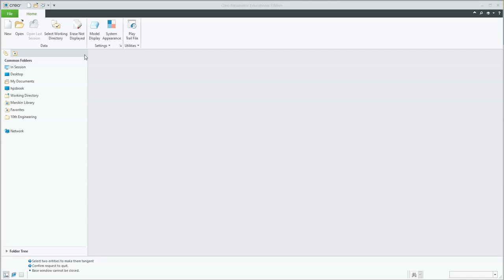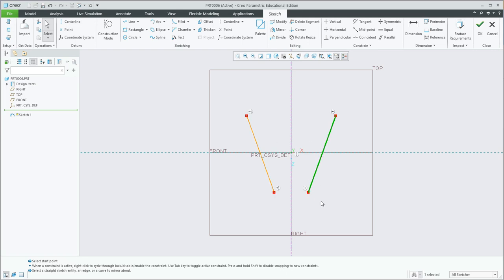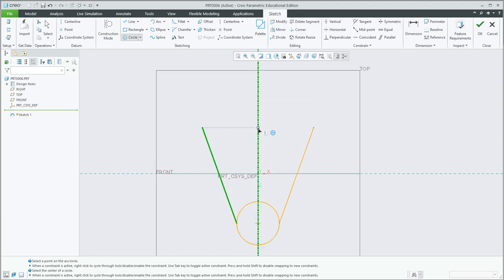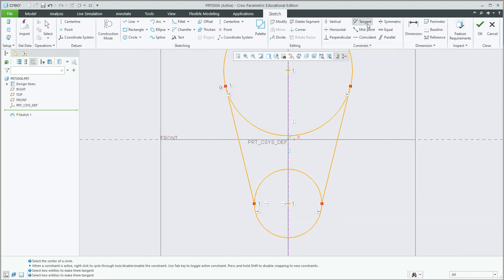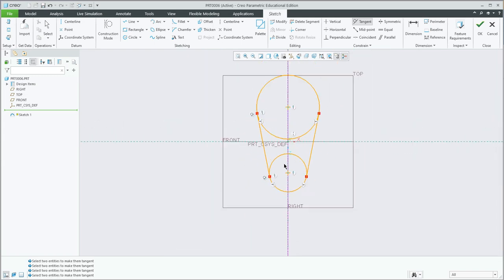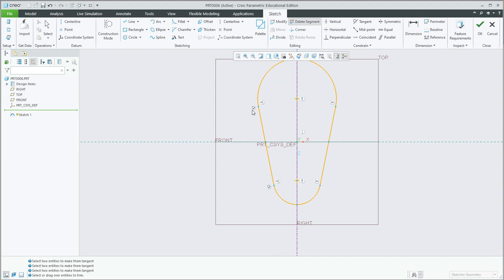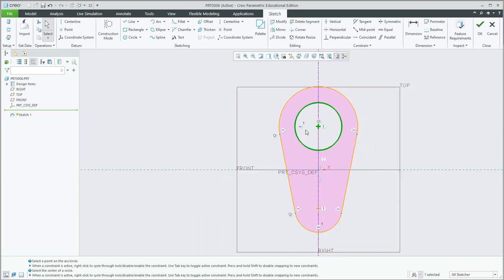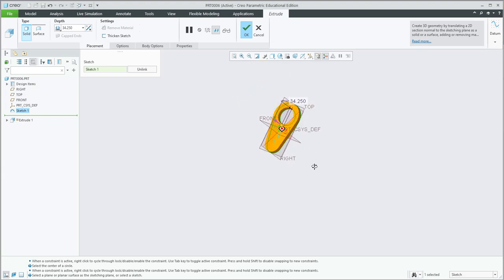ENGR 10 Creo Equal Constraints (and Avoiding constraints)